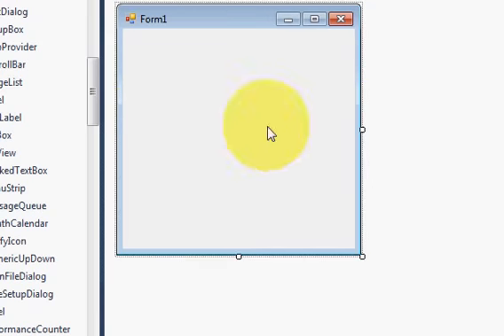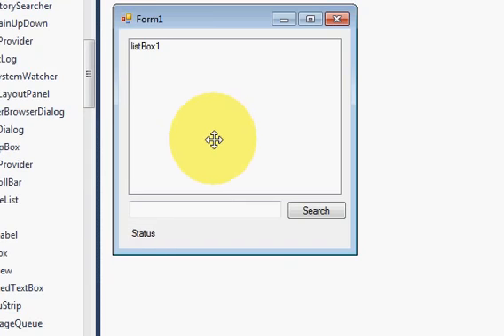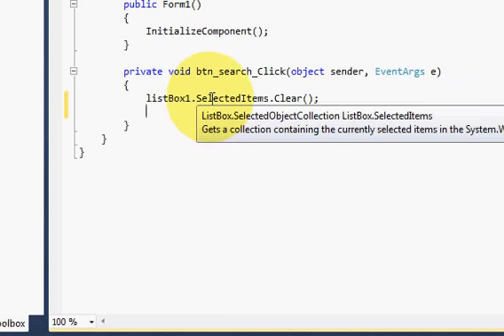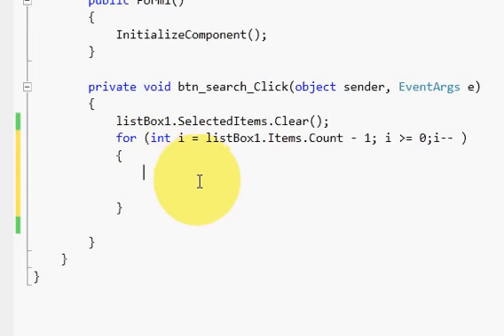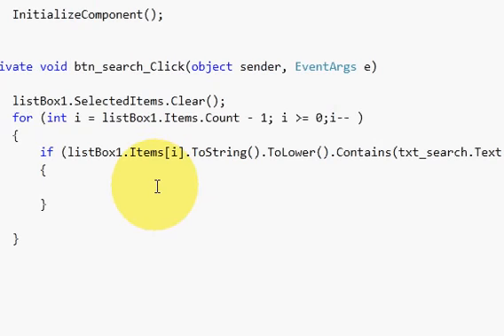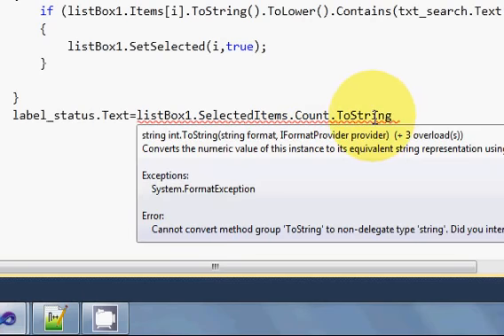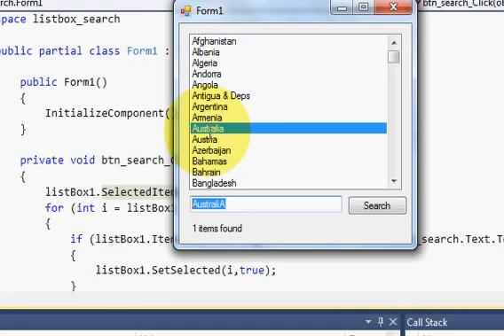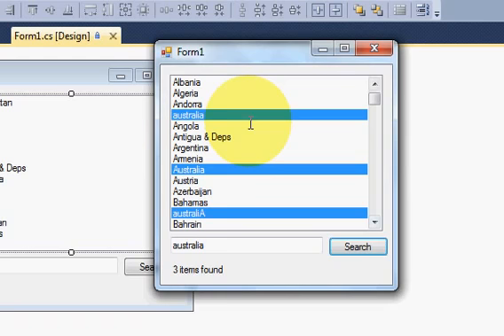Créer votre propre application en visual basique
Comment créer une application de recherche